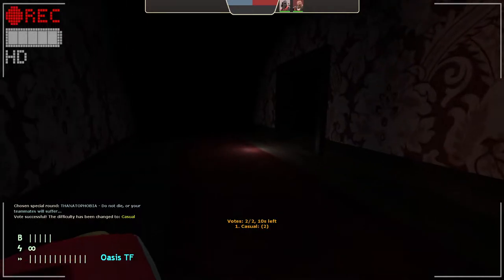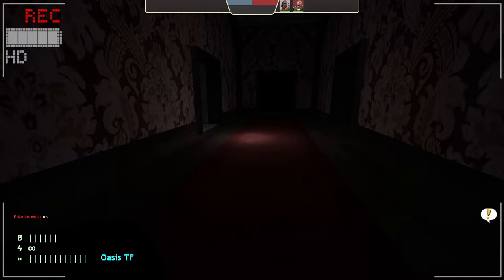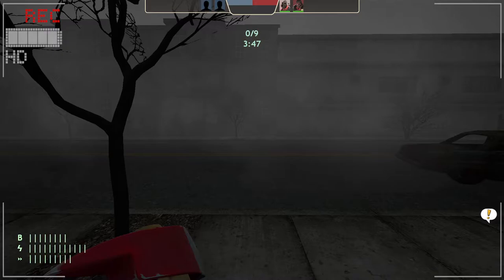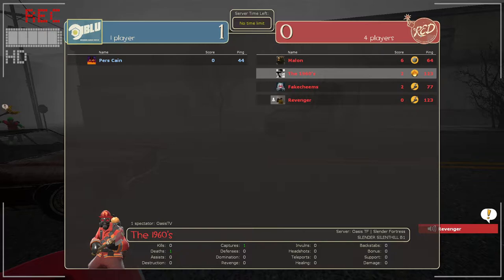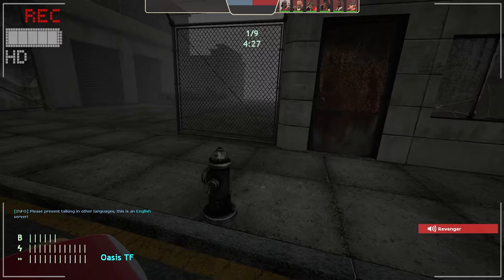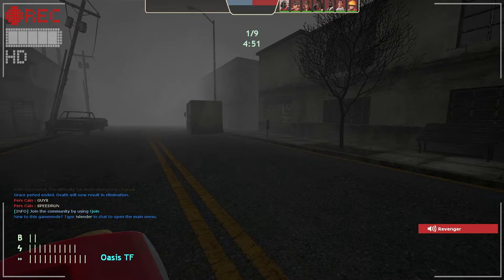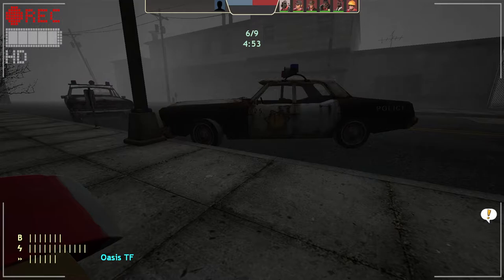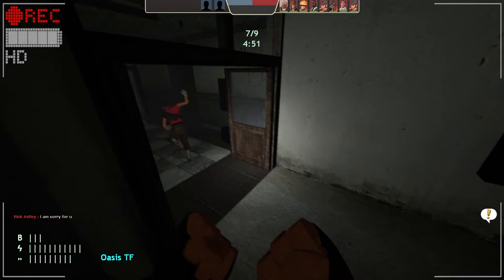DON'T EVER GO INTO A SMALL BUILDING! | Slender Fortress 2